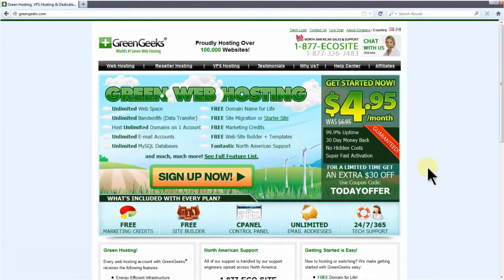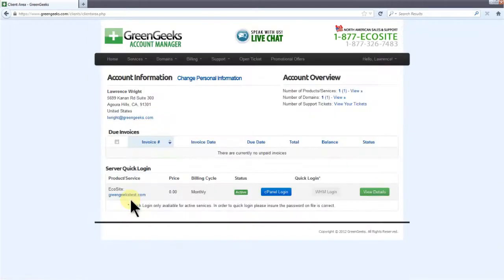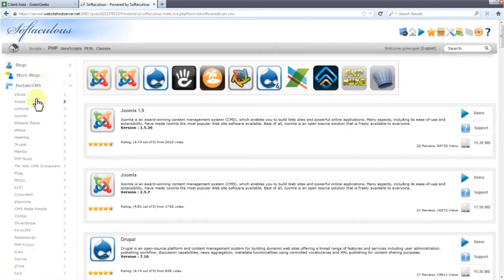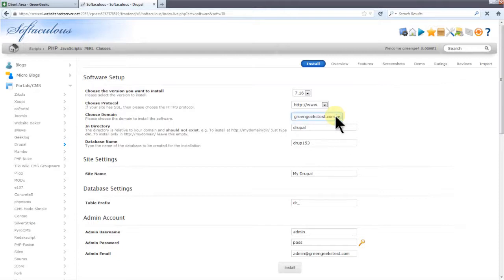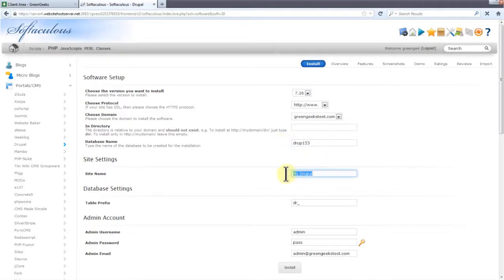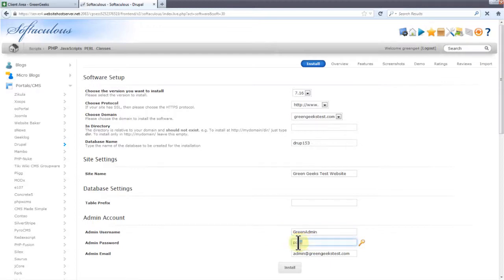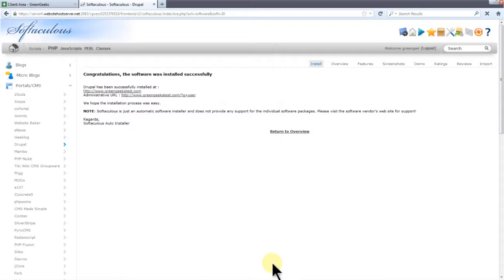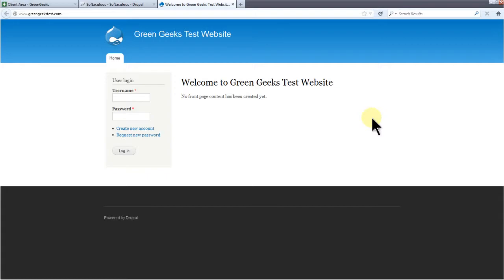How to Install Drupal on GreenGeeks using 1-click installer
A step-by-step guide on how to install Drupal on GreenGeeks using a 1-click installer. Drupal web hosting made easy with 300% green energy web hosting